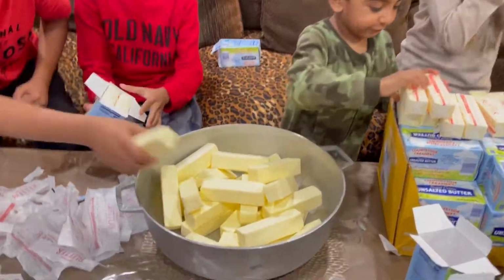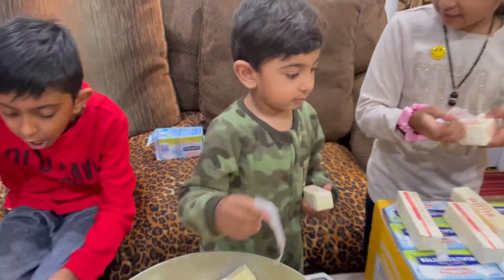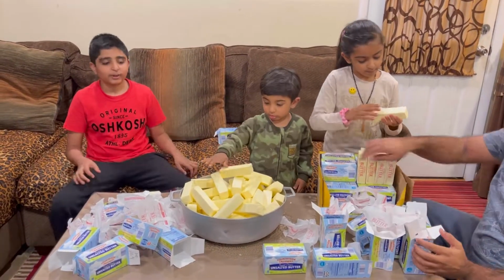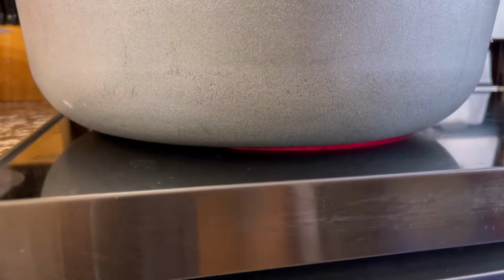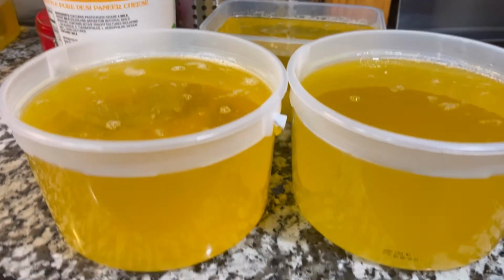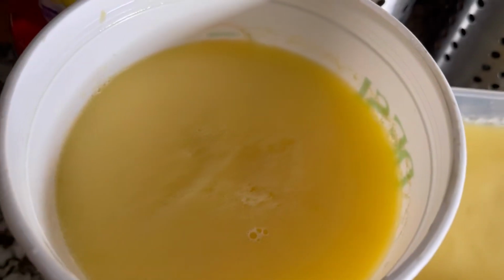Butter to Desi Ghee | How to make Butter to Desi Ghee | Team work!